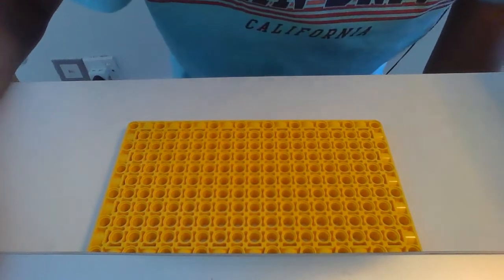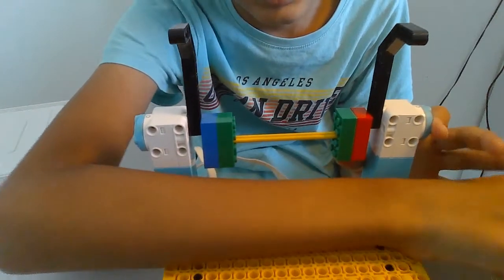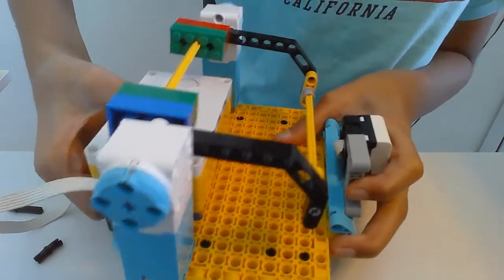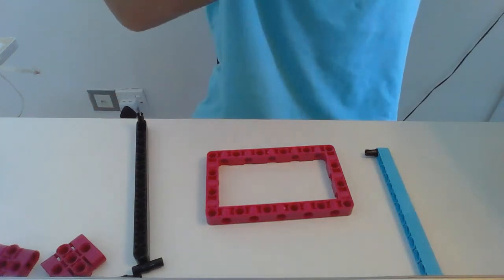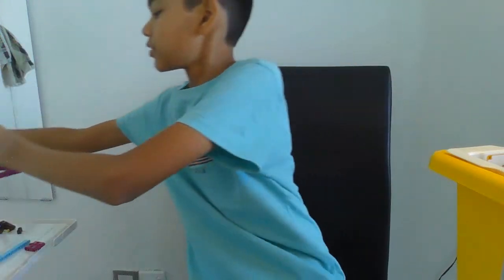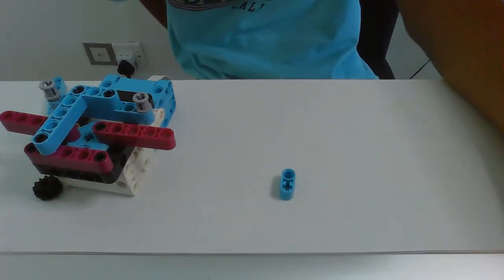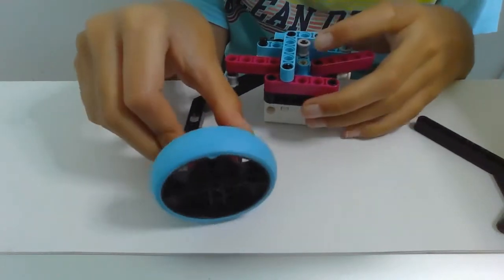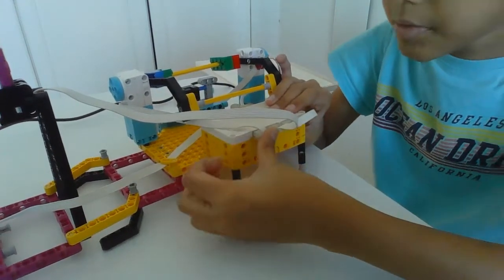Prosthetic arm - Build | Color Sensor | Force Sensor | Robotics | SPIKE PRIME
Prosthetic arms are not very uncommon. You can make a prototype of a prosthetic arm yourself using the LEGO Education SPIKE PRIME kit. The name of this project is 'Design for Someone'. This build project has 3 parts.
A - The arm lock.
B - The controller
C - The grabbers or pincers.

I found out that there is no proper tutorial for the 'Design for Someone' project; Only demonstrations of complete projects. So I think this will help a lot.
 Aiming for 5 views only.